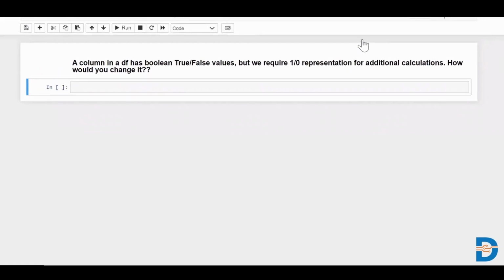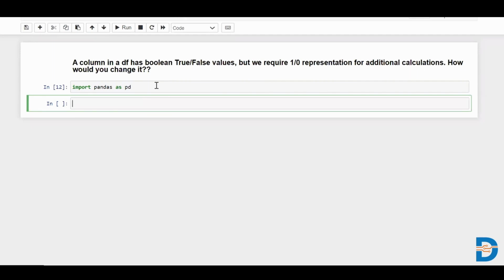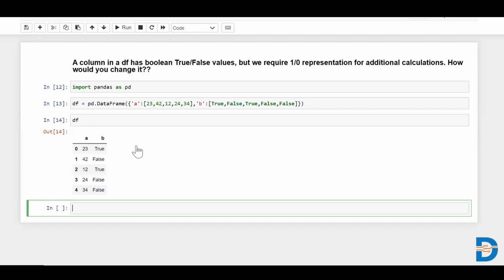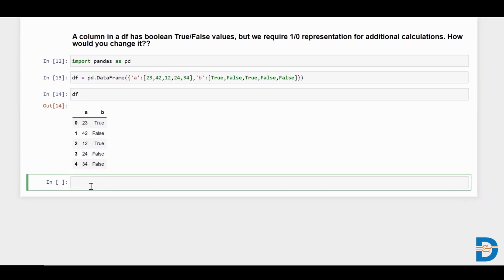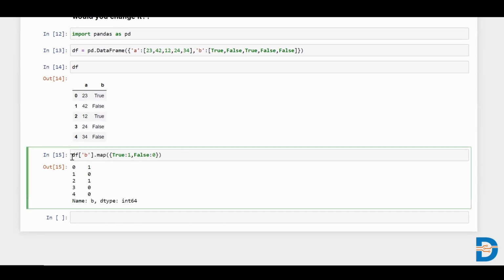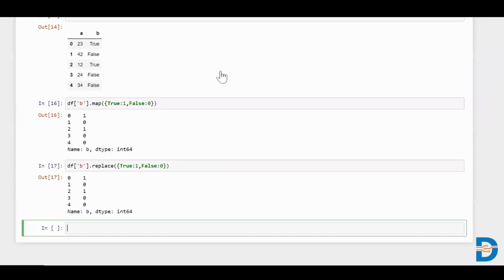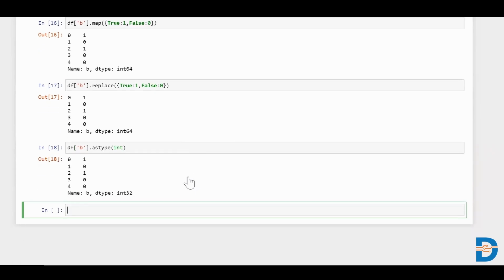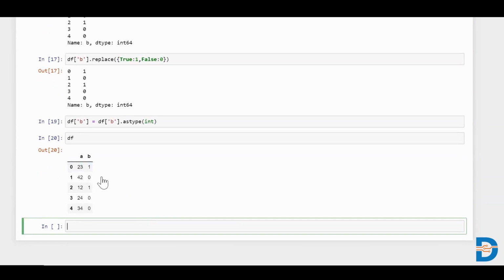Convert Boolean into Integer in Python | Pandas Interview Question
Watch this video to understand How to convert Boolean True/False into 1/0 representation in a Data Frame?